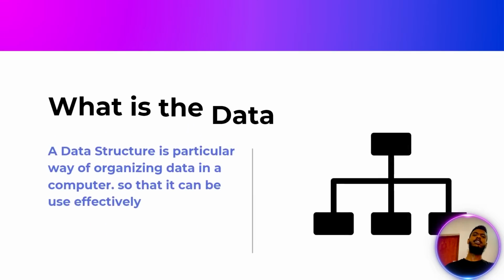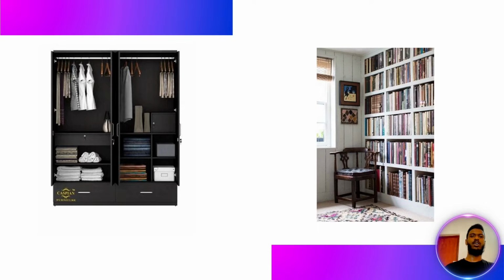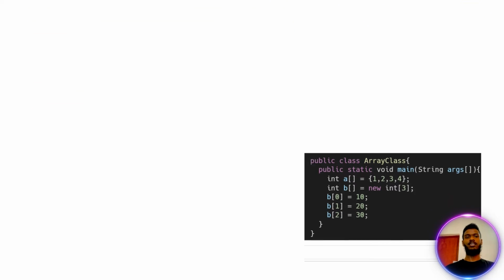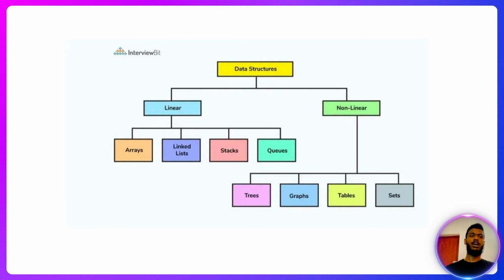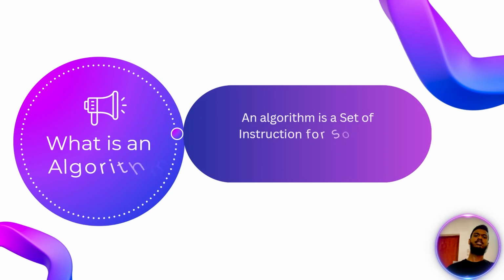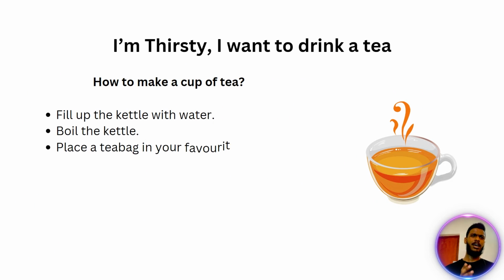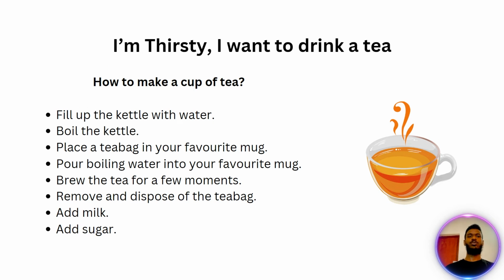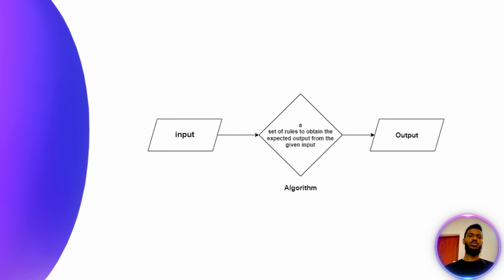Introduction of Data Structures and Algorithms